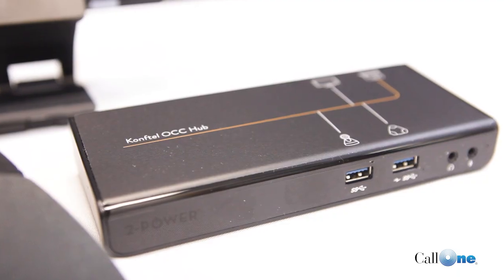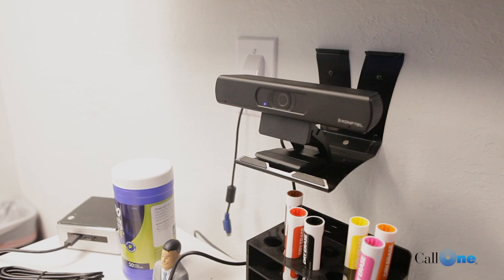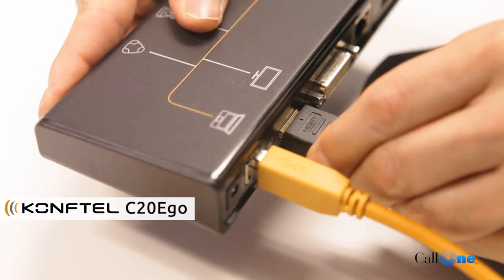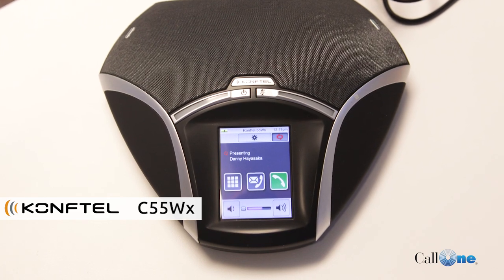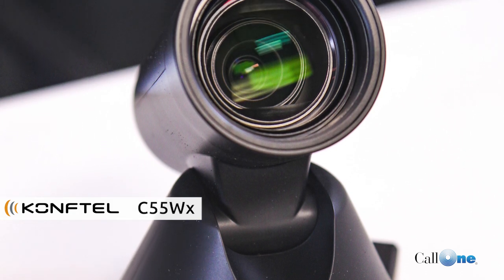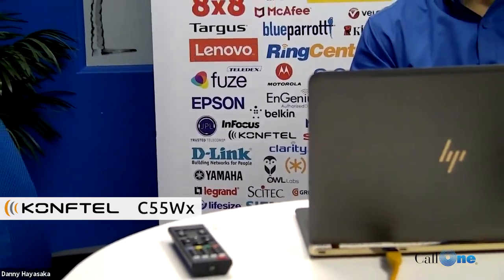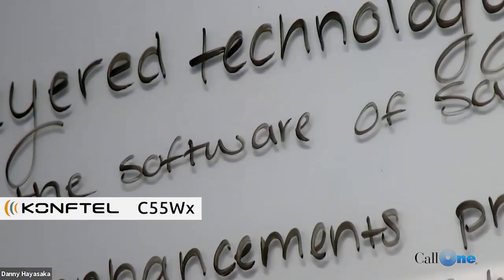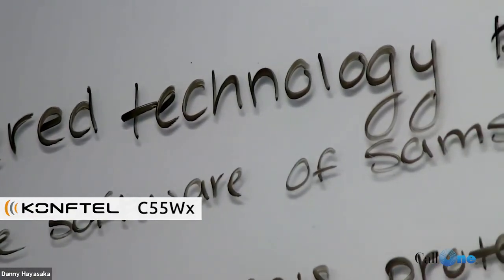Testing Konftel Conference Room Tech! (Ego / 55Wx / 4K Camera)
Hands-on with the huddle room and conference room tech from Konftel!